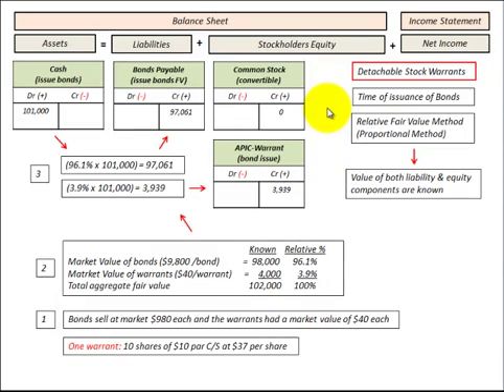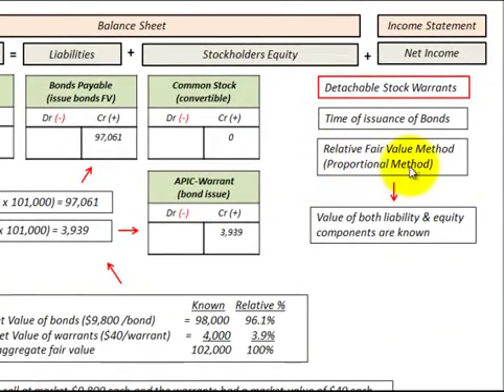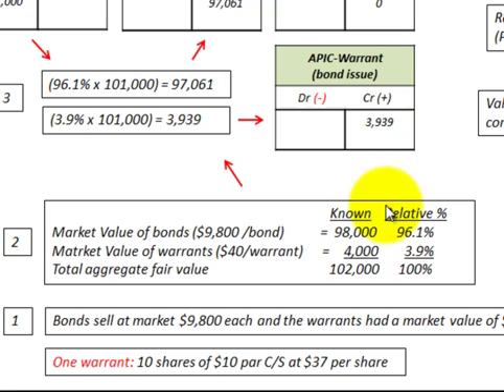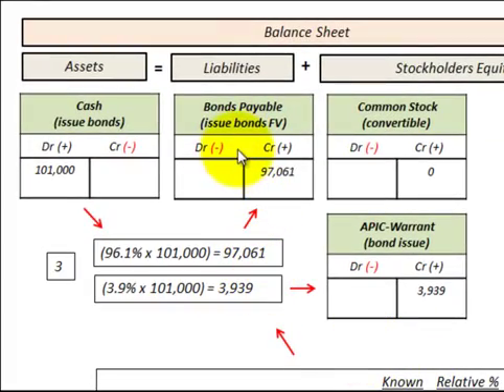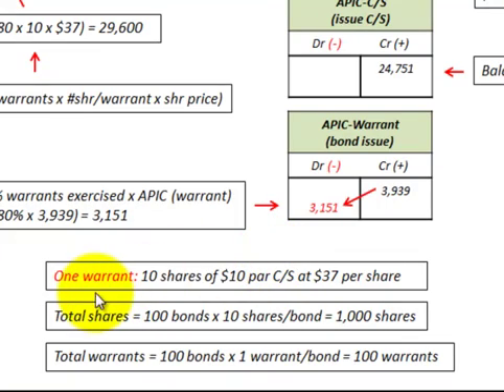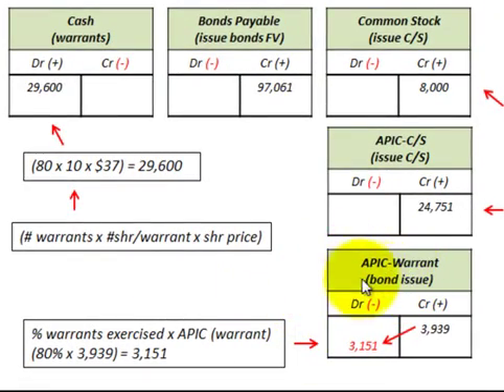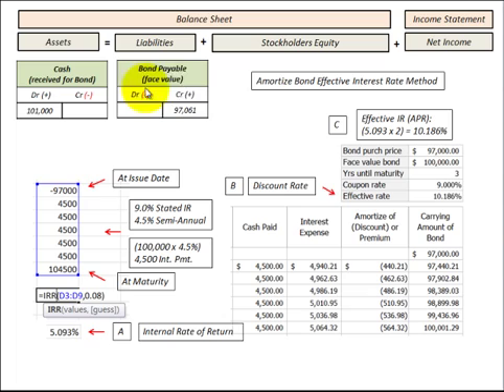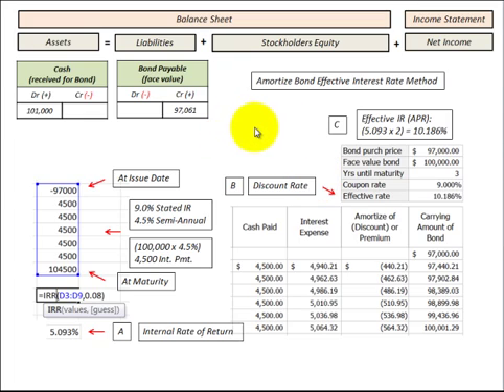Stock Warrants Detachable Issued With Bonds Relative Fair Value (Proportional) Method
Bonds issued with detachable stock warrants (warrants attached to bonds as debt security, debt for equity swap), stock warrant gives the holder of the warrant the opportunity to buy a specified number of shares of common stock at a specified price, detachable stock warrants can be sold separate from the bond, at time of issuance example will use the relative fair value (proportional) method allocates bond between liability  and equity portions based on the relative percentage of the bonds present value and fair value of conversion rights, multiplying the relative percentage for debt and equity times the bonds issue price (either at par, discount value, or premium value, what ever is the case) allocates the debt and equity portion for the bond debt, balance sheet journal entries (T accounts) shown on balance sheet template, accounting detailed and calculations required explained by Allen Mursau